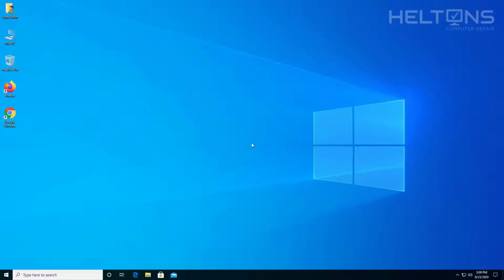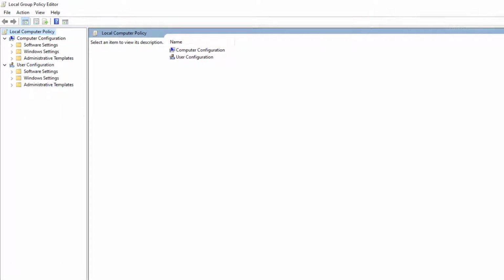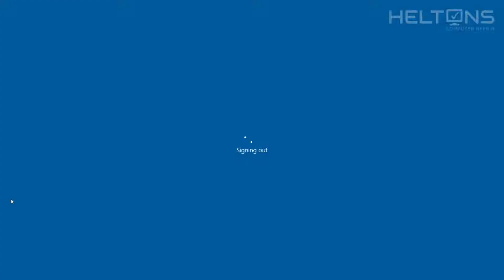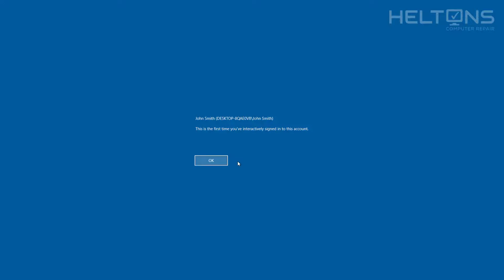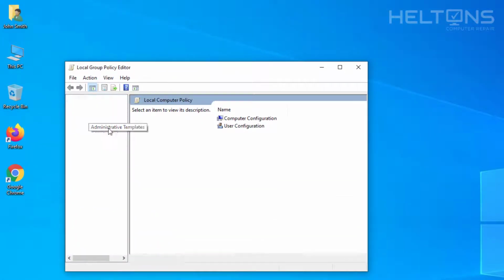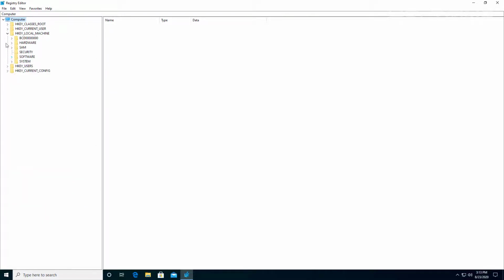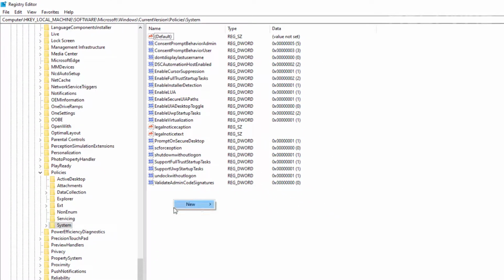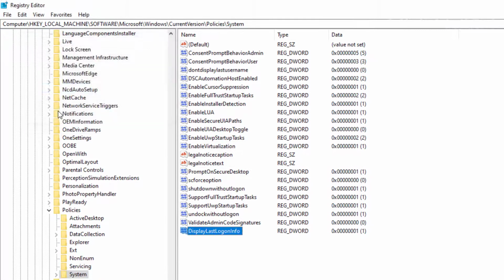Display Last Sign in Information During User Sign In In Windows 10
This tutorial will show you how to display last sign in information during user sign-in in windows 10